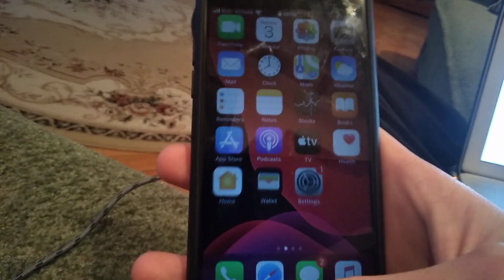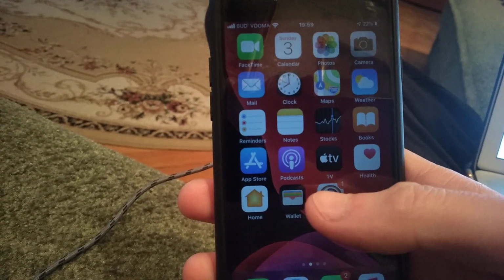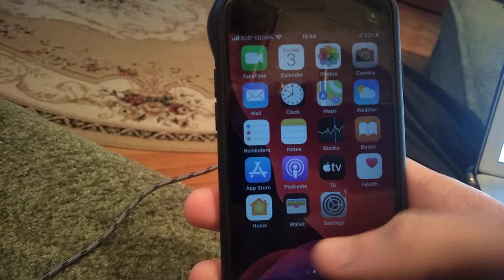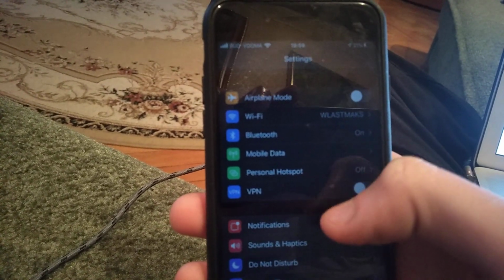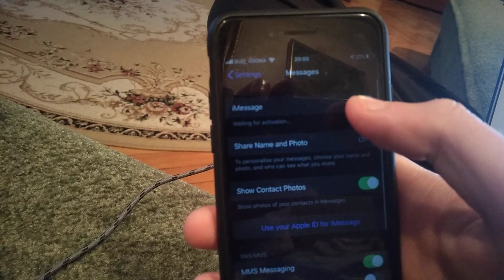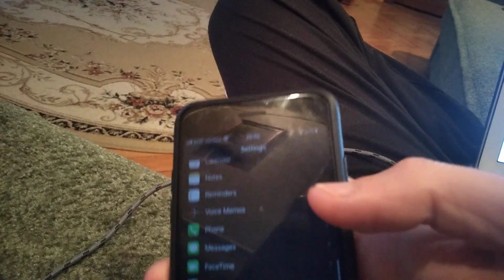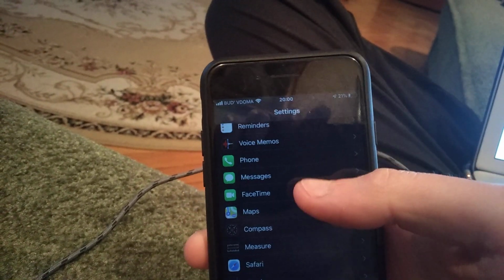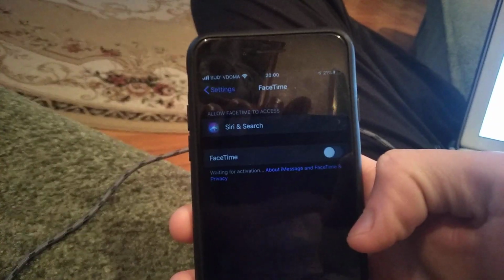How To Fix Your Network Provider May Charge For SMS Messages Used To Activate Facetime and Imessage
If you don't know How To Fix Your Network Provider May Charge For SMS Messages Used To Activate Facetime and imessage, this video is for you.